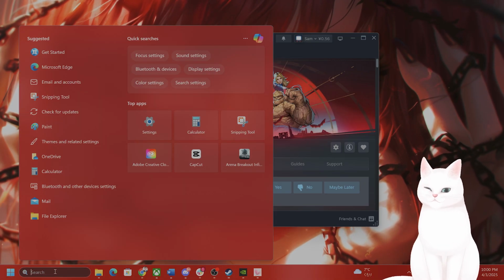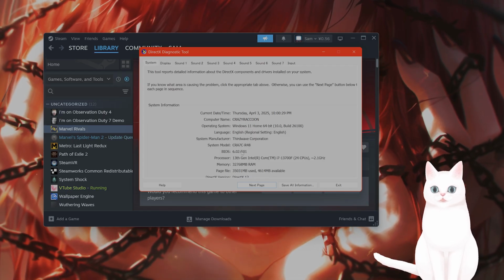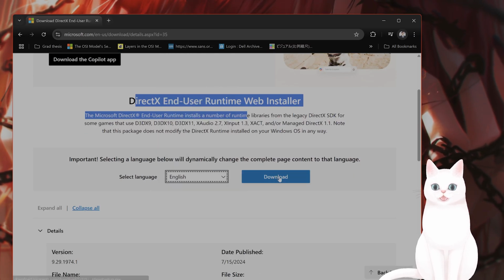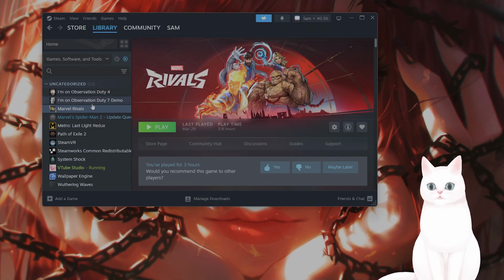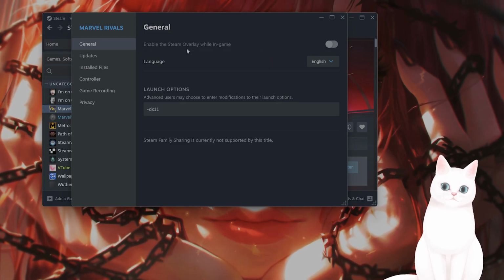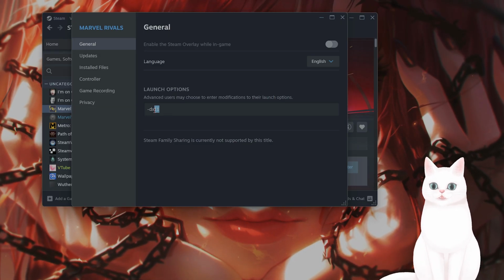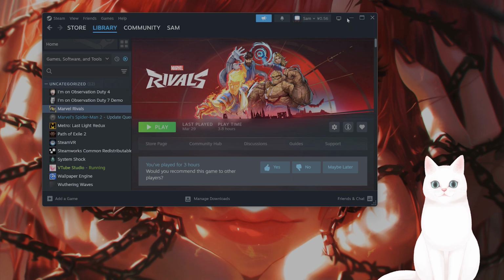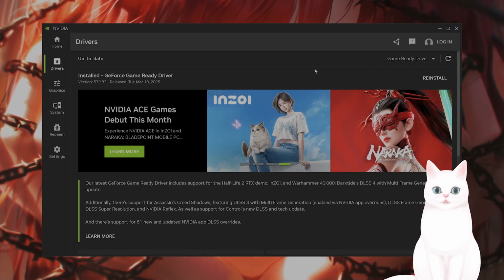Marvel Rivals DX12 Error - EASY FIX! (Epic games/Steam) 2025 Update!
Getting a DX12 error when launching Marvel Rivals on Epic Games? This quick guide shows you how to fix the DX12 error and run Marvel Rivals smoothly without any crashes. Follow these easy steps and get back in the game!